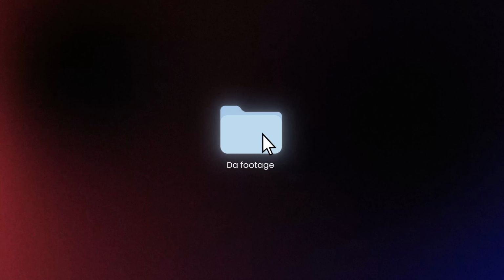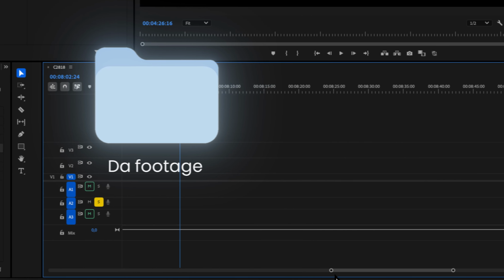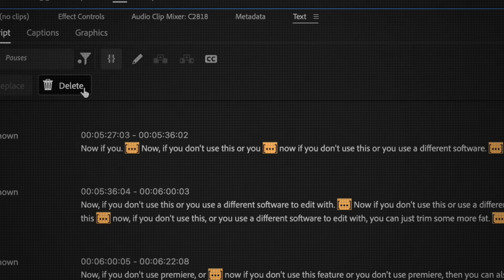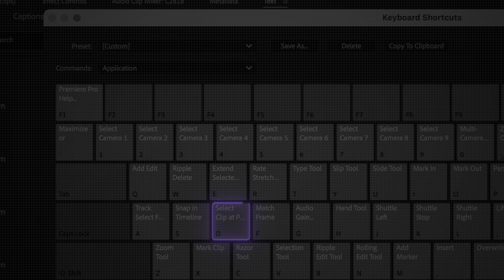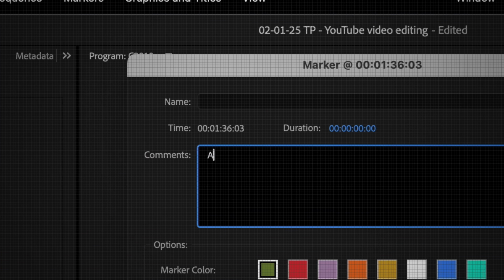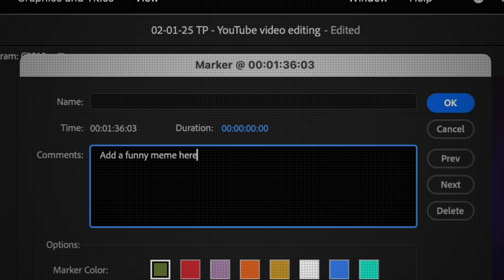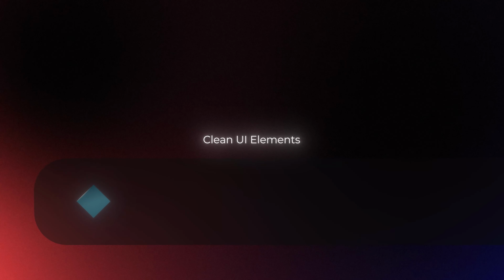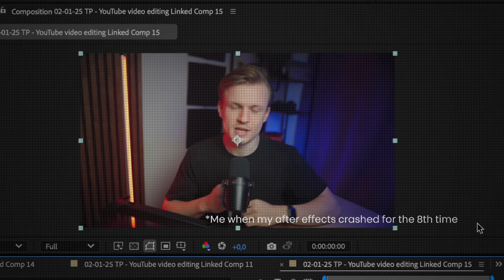Step By Step YouTube Editing Guide in 2026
In this Guide I will explain how to edit for YouTube in just 5 minutes. You will also learn some editing workflow hacks, and some pro tips to stand out.